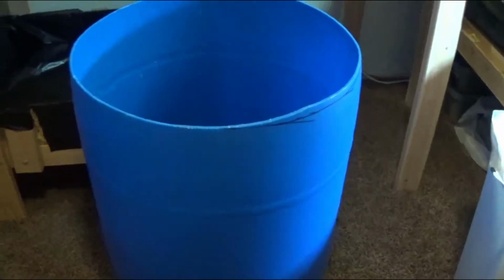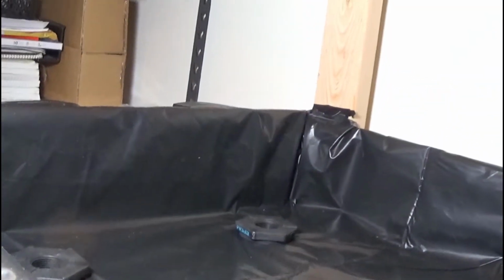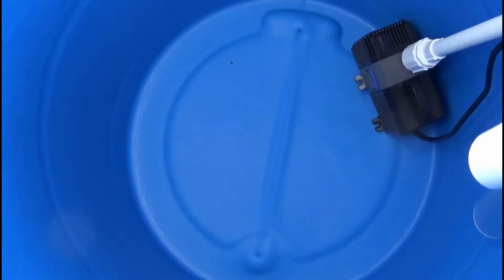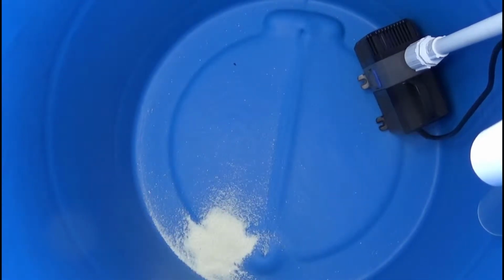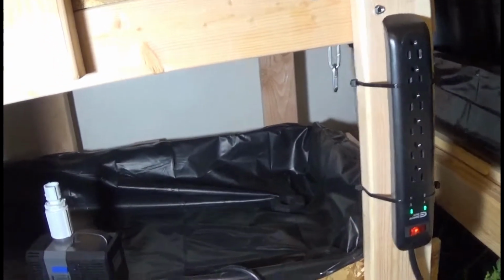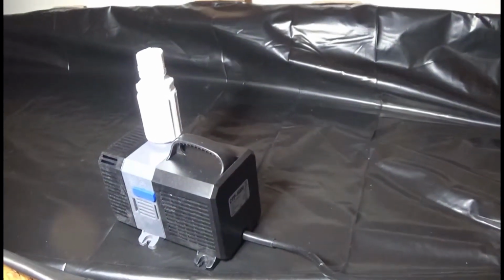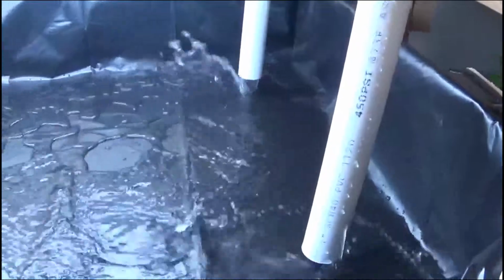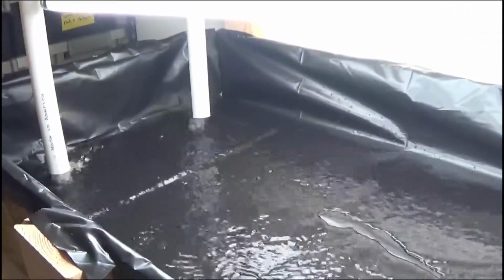How to build a DIY Hydroponics Flood Table part 3 of 4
Etsy Store Today as we continue our DIY series we're going to be talking about the making a hydroponic shelf. And the who, what, when, where, why, and how it can be used for your garden. Let's get started.

A hydroponic shelf system is a plant rack that utilizes automated water flow to aid in growing plants so you don't have to manually water them. This system is called hydroponics. If this hydroponic system is indoors then you'll most likely have to use an artificial lighting to supplement lack of light even if by a window.

No longer will you spend hours on end manually watering plants or turning light off and on. Even worse forgetting to do either one in and having your plants die in a worst case scenario. Have you ever wanted to build a hydroponic racking system but lived in an apartment or only had a small bedroom to put it?

This is part 1 of a 4 part series that will show you how to build your own DIY hydroponic shelf system able to fit in a small bedroom or apartment. Allowing you to finally do hydroponics on a decent scale while fitting in a small space.

Thanks for joining us and look forward to seeing you next time so we can learn together and from each other.

Nitrogen fixing hydroponic mycorrhizal inoculant

Teaming with Nutrients: The Organic Gardener’s Guide to Optimizing Plant Nutrition